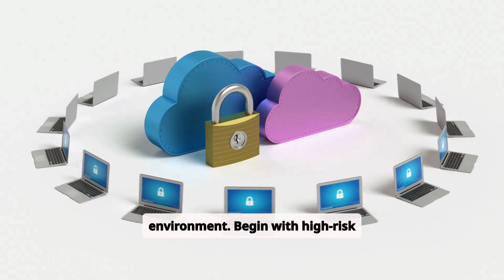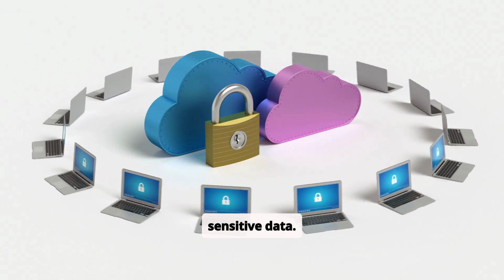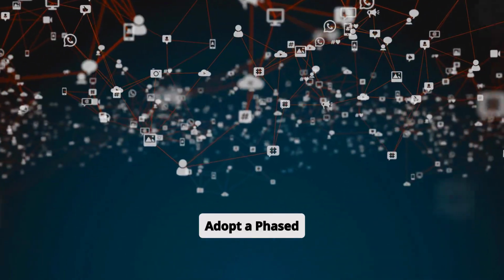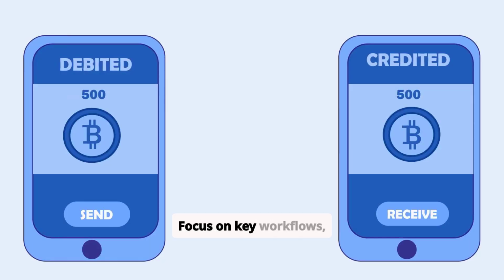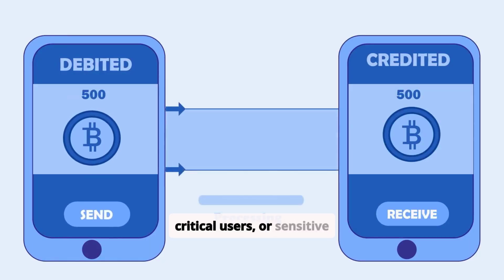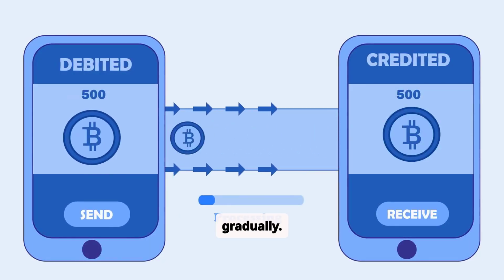🔐 Why Zero Trust Networking Is the Key to IT Security 🌐🚨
In an era of increasing cyber threats, traditional IT security models are no longer enough. Enter Zero Trust Networking—a revolutionary approach that’s transforming how organizations secure their data, systems, and users. But what exactly is Zero Trust, and why is it so crucial for modern IT security?

In this video, we dive into:
✔️ What Zero Trust Networking is and how it works 🔍🔒
✔️ Why “Never Trust, Always Verify” is the new IT security mantra 🛡️
✔️ How Zero Trust protects against ransomware, insider threats, and more 🚫🛠️
✔️ Practical steps to implement Zero Trust in your IT infrastructure 📡📊
✔️ The future of cybersecurity and why Zero Trust is leading the charge 🌟

💡 With cyberattacks on the rise, can your IT infrastructure afford NOT to adopt Zero Trust? Find out why this approach is becoming the gold standard for protecting sensitive data and critical systems.

📢 What’s your take on Zero Trust Networking? Do you think it’s the ultimate solution to modern cyber threats?